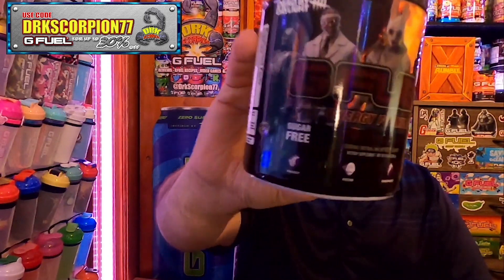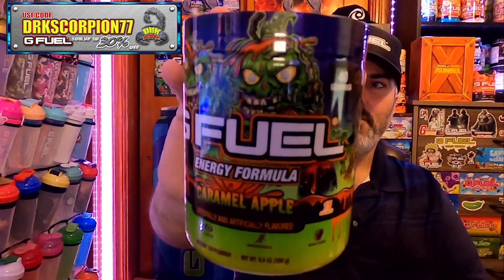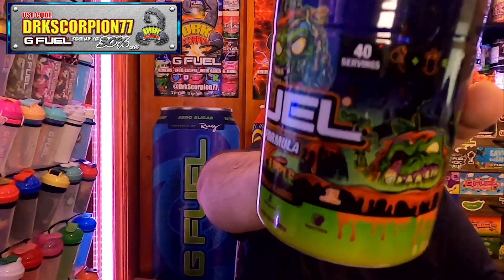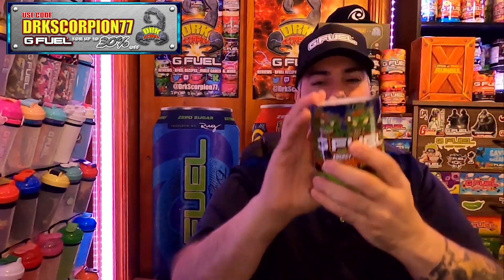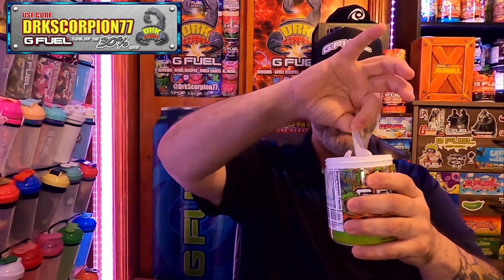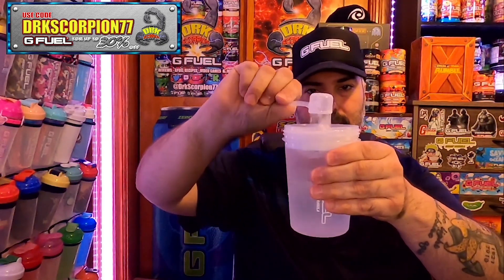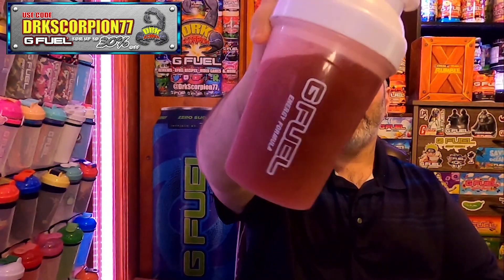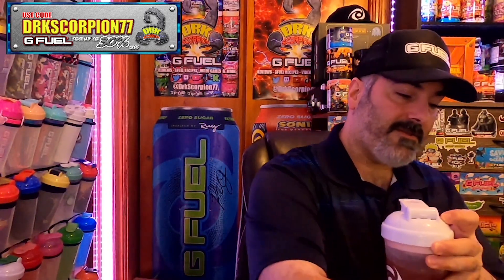GFuel Caramel Apple Review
Today I review the deliciously spooky@GFuelEnergyCaramel Apple! This offers a flavor that's perfect for the Halloween Season with it's perfect blend of caramel & apple notes. For those familiar with the release of Liquid Lullaby, this is a reskin offering all the same flavor as the original.